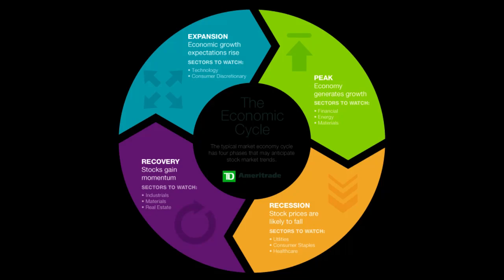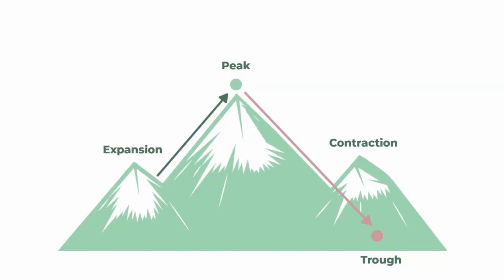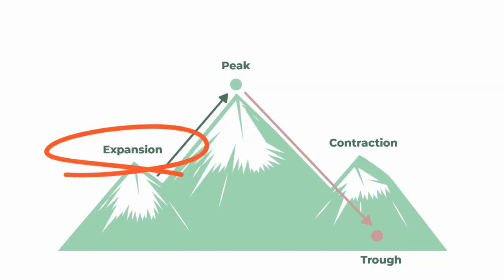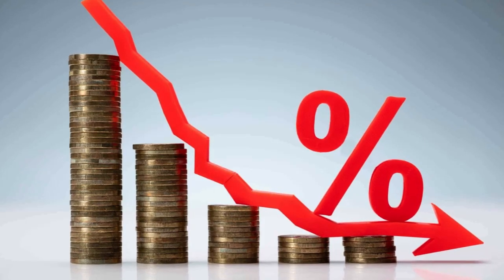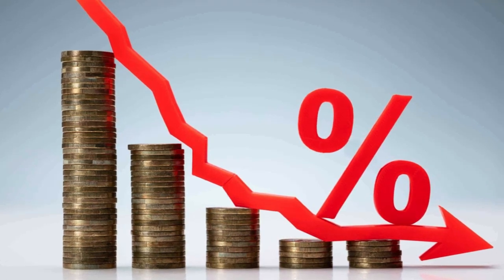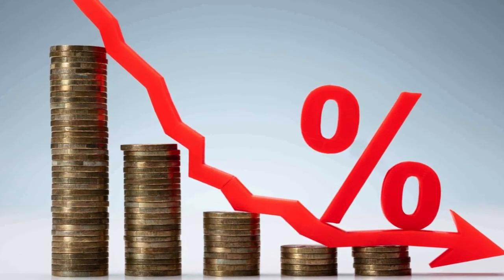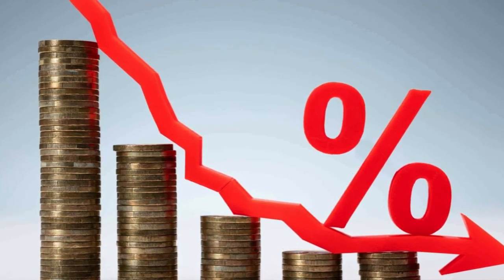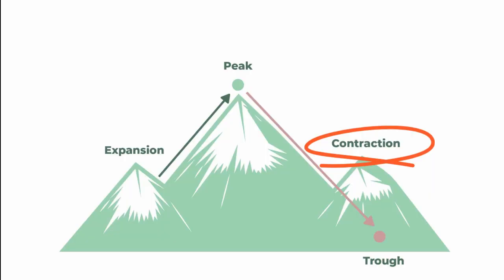The Impact of the Economic Cycle on Investment Decisions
This article explores the impact of the economic cycle on investment decisions, discussing the different phases of the cycle and how they affect various investment options. It also provides tips for evaluating the current economic cycle and making informed investment decisions.

economic cycle, investment options, market trends, financial planning, investment strategies, economic indicators

Learn how the economic cycle impacts investment decisions and how to evaluate the current market trends to make informed financial planning choices. Discover the best investment strategies for each phase of the cycle and maximize your returns with our expert tips.

Welcome to the Financial Success Formula channel! We're dedicated to helping you manage your finances, grow your wealth and achieve financial freedom. Every [insert day of the week], we release new videos with practical and actionable advice on budgeting, saving, investing, debt management and more.